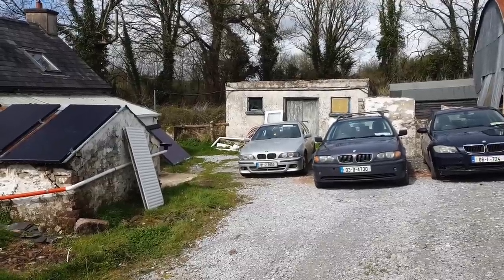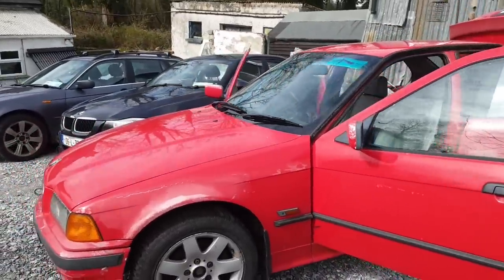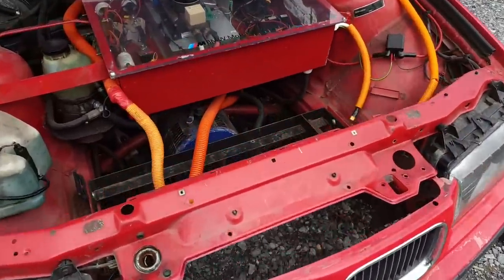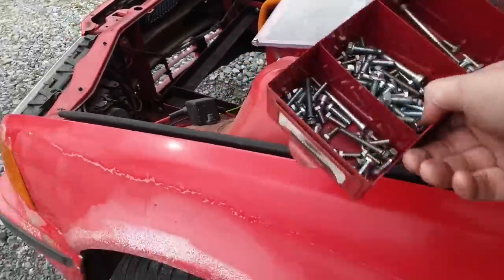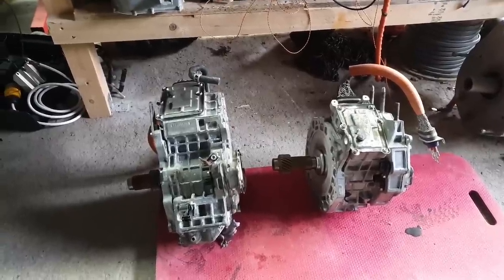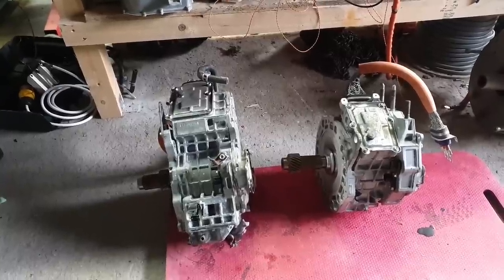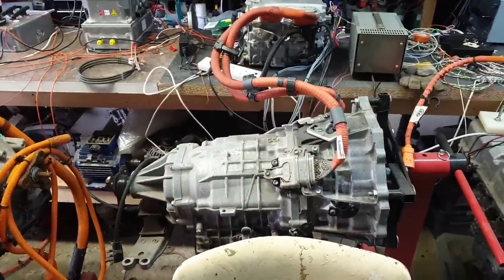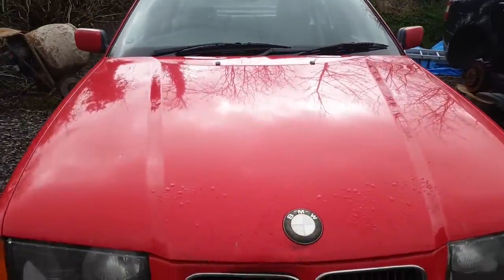€1,000 BMW E36 EV Build 18 : Return To Sender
In this boring episode an old friend returns for a much need update.